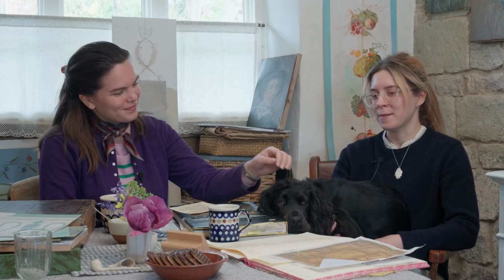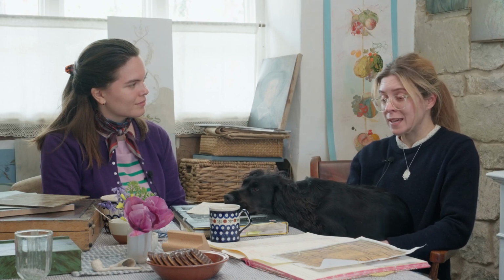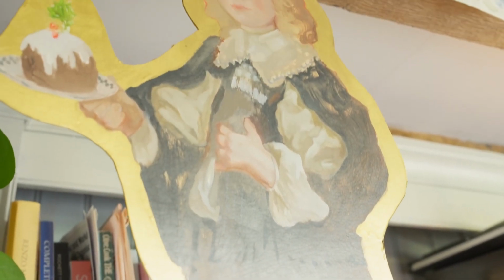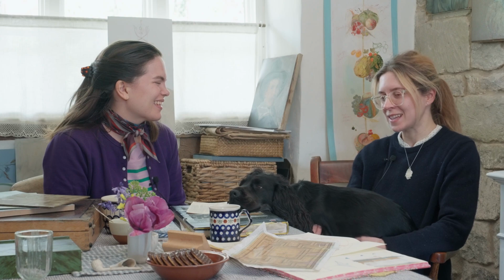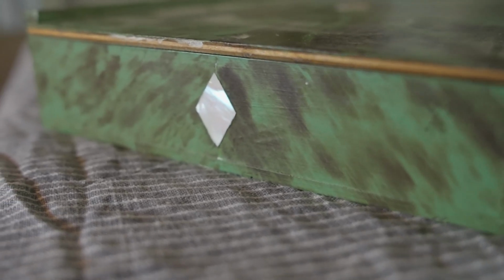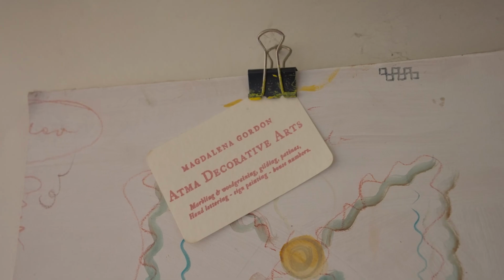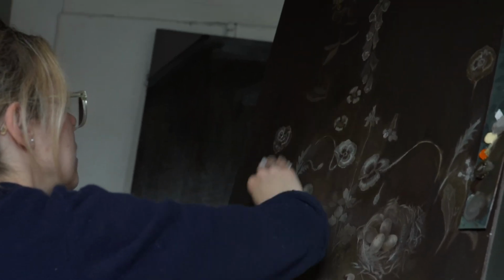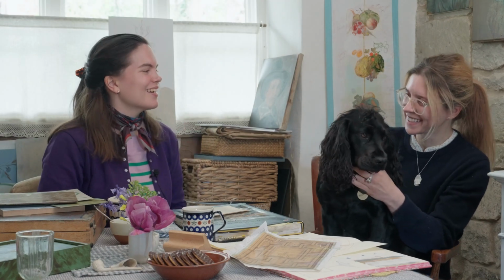DECORATIVE PAINTING with Magda Gordon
I am on a mission to champion craftsmanship through Artfully Crafted, a platform I have created to spotlight the current generation of master makers in order to inspire the next. Discover the skills and meet the makers behind a broad and diverse range of crafts from silversmithing and woodcarving to weaving and embroidery, with a new video published every Saturday.

This week I am interviewing Magda Gordon, a decorative painter who specialises in faux marbling, woodgraining, trompe l'oeil, grisaille, and gilding. She was classically trained in Poland, then undertook training in conservation in the UK, before going on to study at Van Der Kelen in Belgium. She uses her artistry to enhance interiors worldwide

Contents of this video:
00:00 coming up
00:30 introduction
01:48 examples of decorative painting
08:42 clients and commissions
15:51 uses of decorative painting
19:10 Fontainebleau & Marie-Antoinette
20:40 Choosing Keeping collaboration
22:15 Marie-Antoinette
23:55 bathroom commission
27:08 process and preparation
28:00 training in fine arts in Poland
31:43 training in conservation in the UK
34:29 training at Van Der Kelen in Belgium
40:15 employment vs self-employment
44:10 supervising projects
47:58 commissioning process
55:22 choosing the projects
56:27 dream commission
01:02:24 conclusion

Atma Decorative Arts

This video is not an instructional guide.